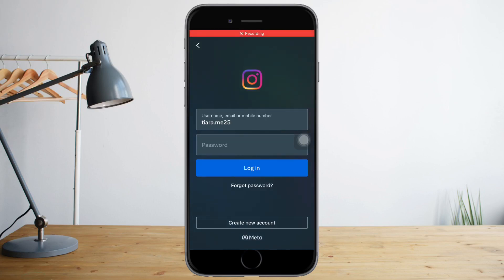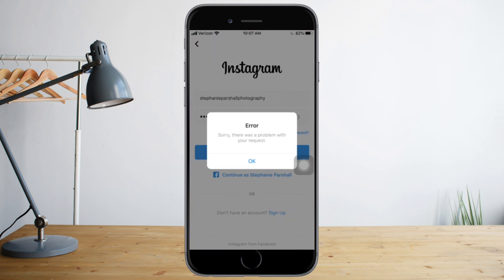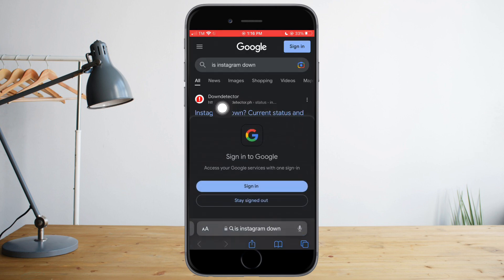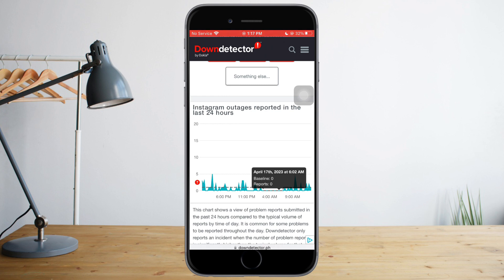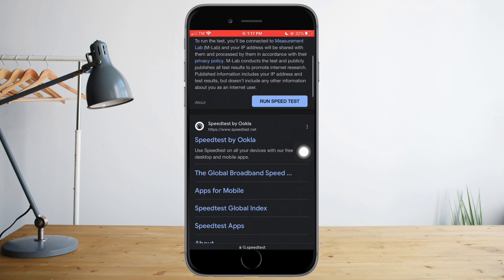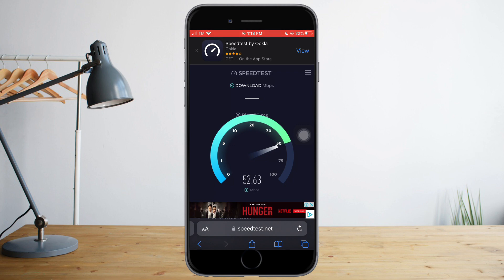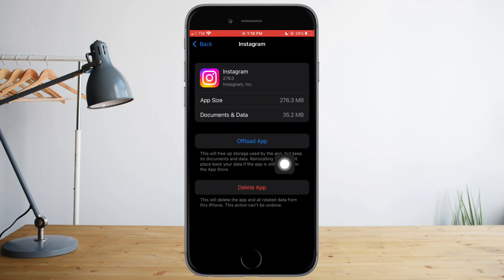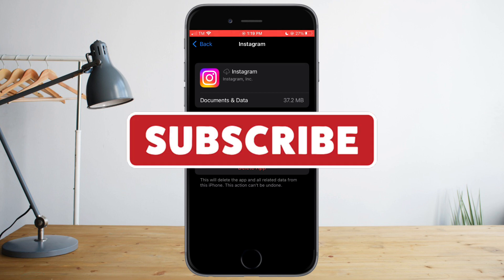How To Fix Instagram If It Won't Let You Login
In this video I'll show you How To Fix Instagram If It Won't Let You Login. The method is very simple and clearly described in the video. Follow all of the steps & you will know how to fix Instagram it it won't let you login.